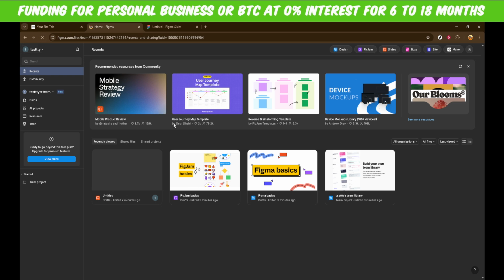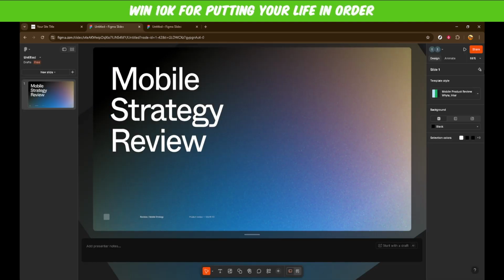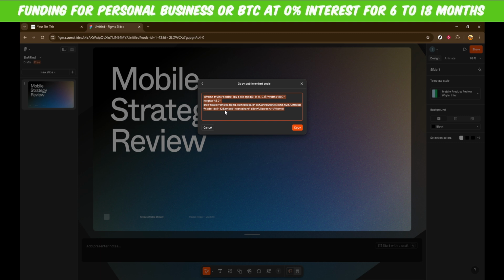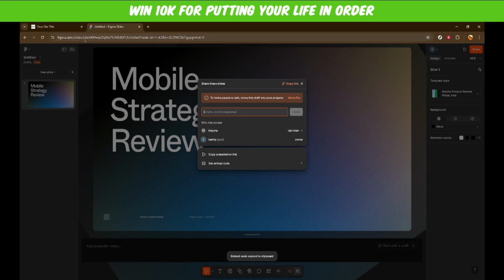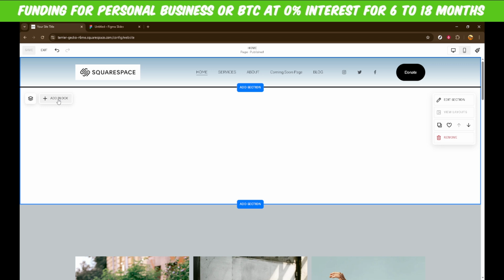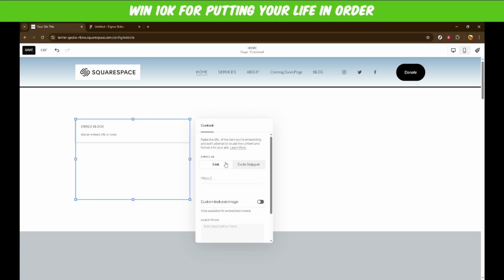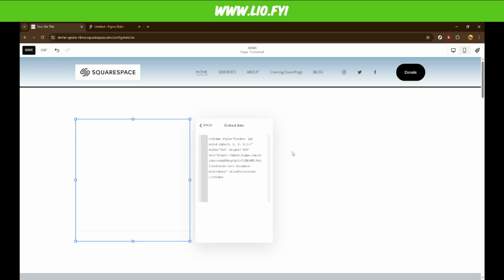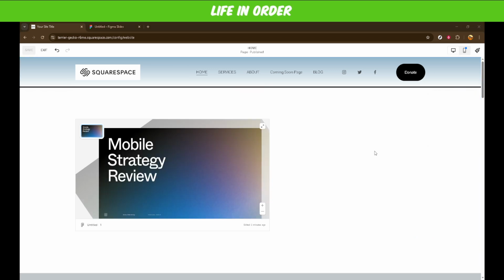How to integrate Figma design in Squarespace { 2025 edition }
How to integrate Figma design in Squarespace